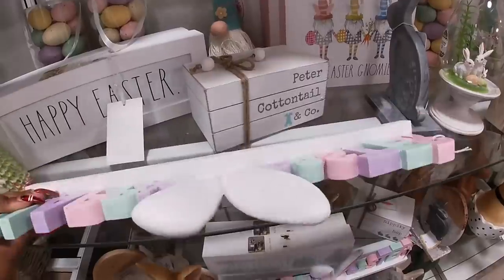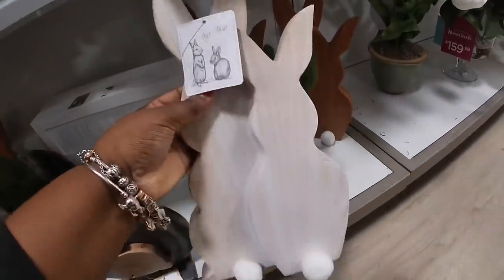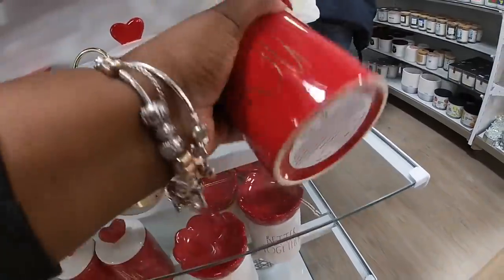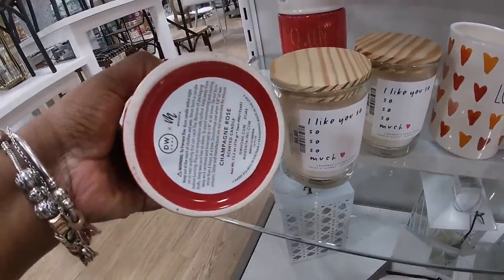Homegoods Shopping Vlog January 2022* All New Finds!!!! Virtual Walkthrough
Homegoods Shop with me January 2022
Come browse with me and let’s see what’s new at Homegoods this week

Homegoods Shopping Vlog January 2022 *Virtual Walkthrough

At Home Browse With Me * Valentine 2022 *Easter Decor 2022 * Spring Decor 2022

New‼️Hobby Lobby Valentine Decor 2022 ❤️